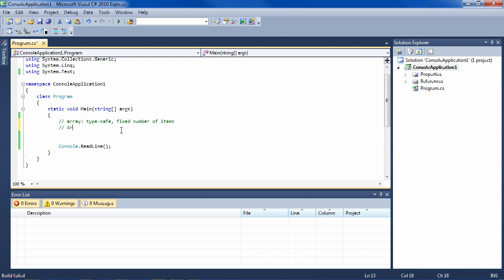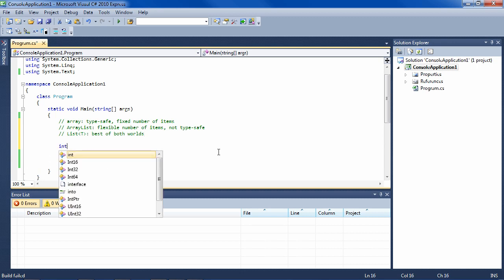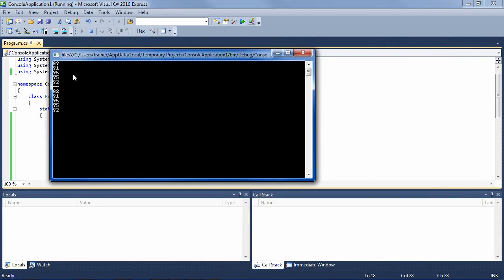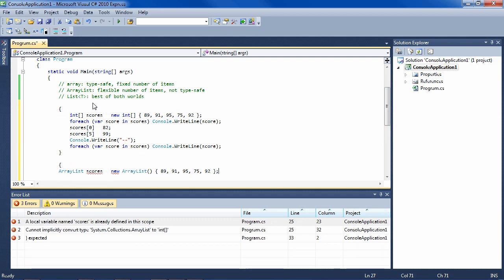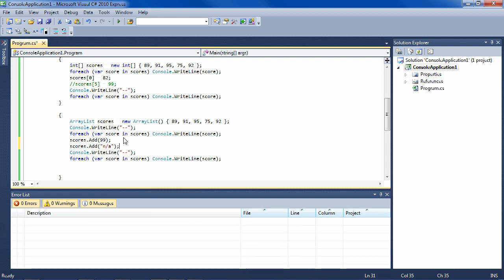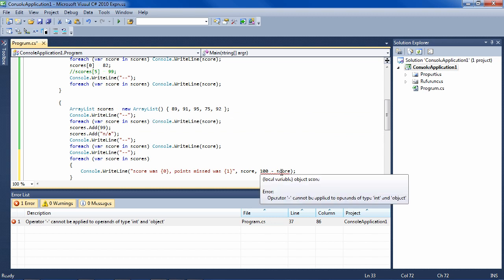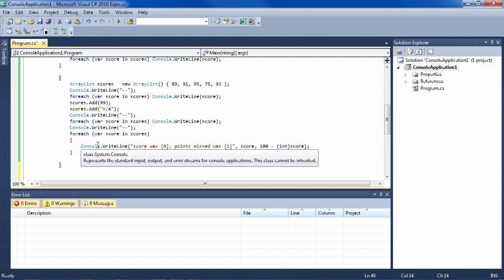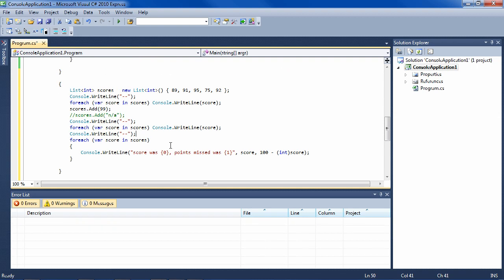C#: Generic List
Generic List gives you a type-secure way to keep objects in collections. In this lesson we'll look at how programming was done before generic lists and how generic lists make your development life easier.